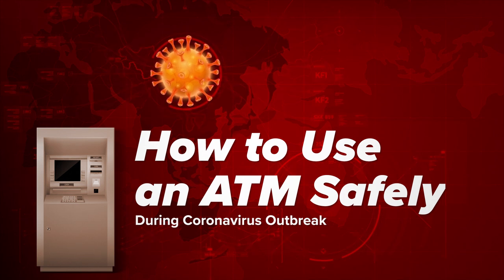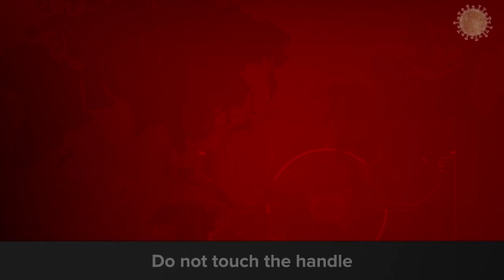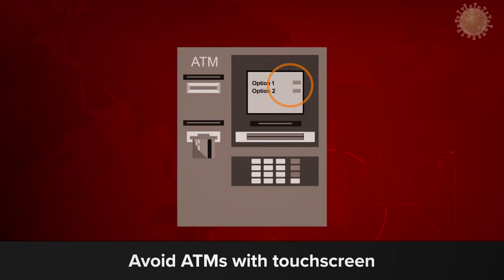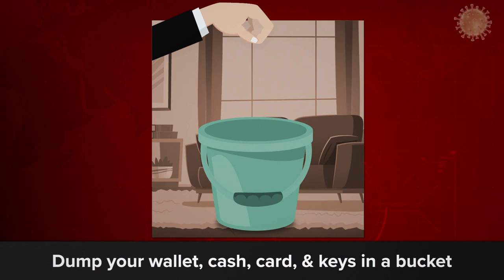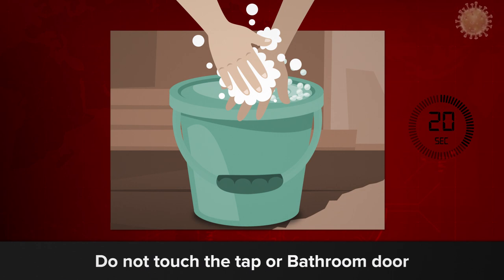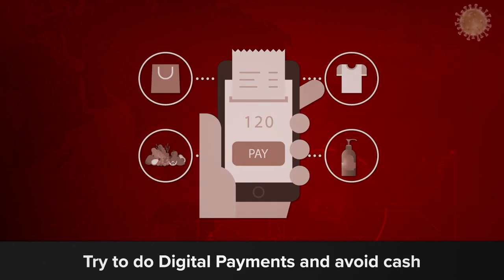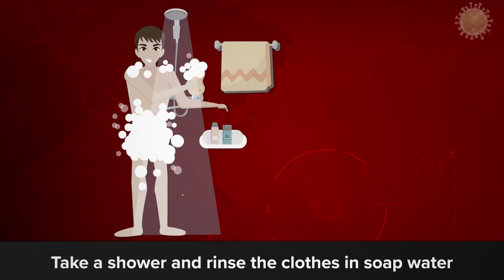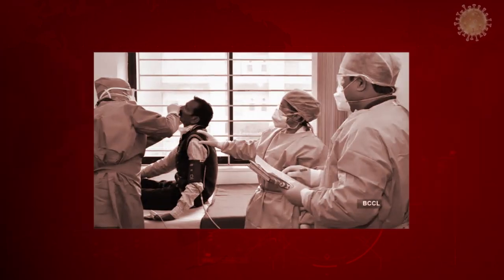How to use an ATM safely?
Safe procedures to be followed when you are withdrawing cash from an ATM in times of Disease outbreaks like COVID19.
Fomite Transmission:

Avoid Surface Touching
Face Touching,we touch our face 5,000 times a day.
Pretend you don’t have hands.
Monitor your every gesture.
When you are at an ATM if somebody is already in, wait at a distance until that person leaves. Do not rush.
Do not touch the handle.
Use your foot to open the Glassdoor.
Use your Vehicle key to push the buttons.
Avoid ATMs with touch screens.
After Reaching Home... Dump your wallet, cash, card, and keys in a bucket and keep it away for 3-4 days before touching it again.
Wash your hand in a bucket of soap water for 20 seconds without touching the tap or Bathroom door.
Sanitize your phone or avoid taking it in the first place.
Try to do Digital Payments as much as possible and avoid cash.
The Coronavirus can spread through notes as well. So be careful.
Take a shower and rinse the clothes in soap water.

Most numbers of deaths that have occurred in Italy and Iran are due to the infected people not getting proper treatment because of overcrowding of the hospital.

These steps might seem very elaborate and time-consuming, but it’s better to do this or than breathing through a ventilator.
Coronavirus is a painful disease. Do it for your parents and elderly, Do it for INDIA. We cannot save our country if the current situation goes to Stage 3, we don't have infrastructure or money to handle it. We will become a third world country. Similar to what happened to Japan after the second world war. Rising from that will take 20 years for us.

A Non-Profit Initiative by
Credits:
Special Thanks to
Anonymous

Script & Post Pro
Sunil

Design
BRIMBUS PVT LTD

Art
Dattu Guttedar

Script Consultant
Sachin
(Life Safety Trainer)

Voice Over
Muphony Studios

The Link for The Project files will be shared with anyone who needs it if you send a request in the Comments section.